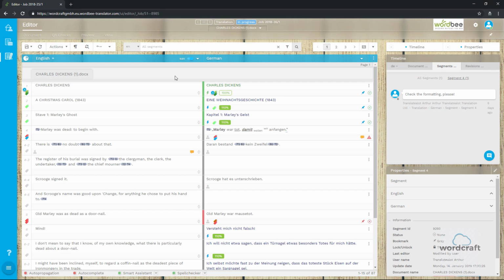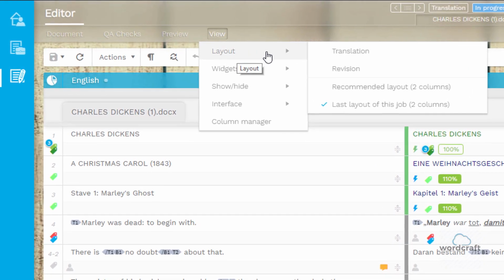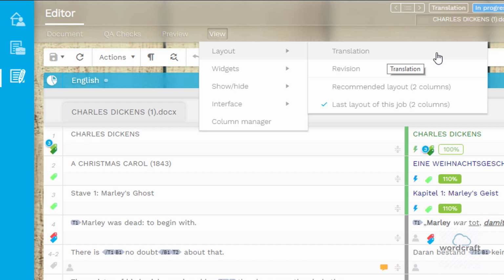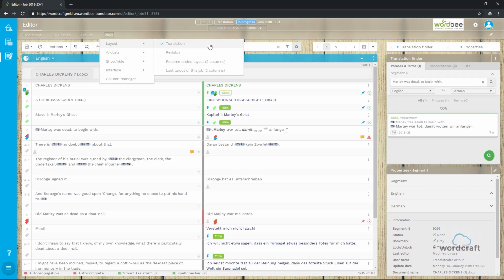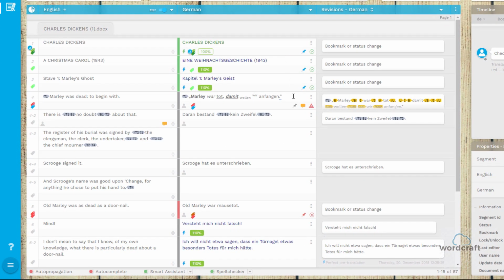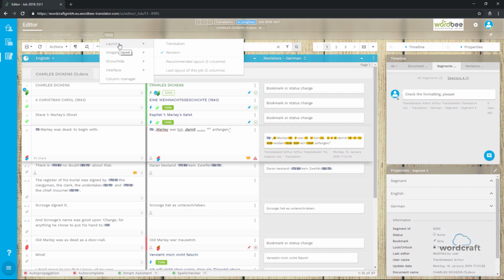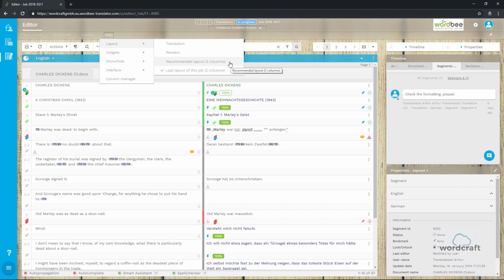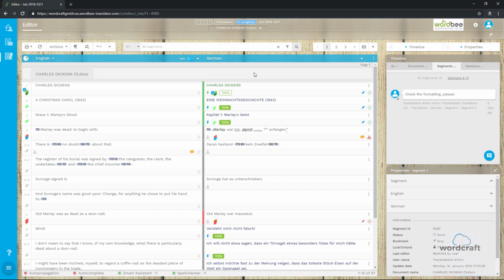Wordbee CAT Editor Tutorial Ep 26 Customizing Your Editor Layout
See how to customize the editor layout to suit the way you translate.